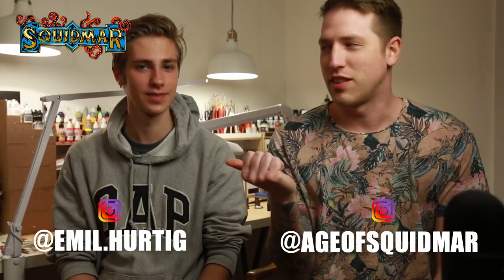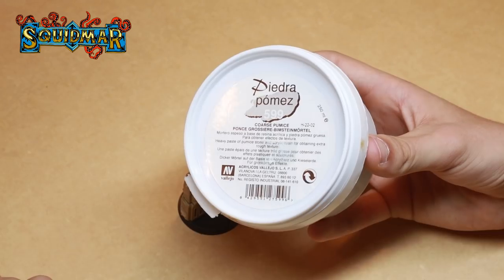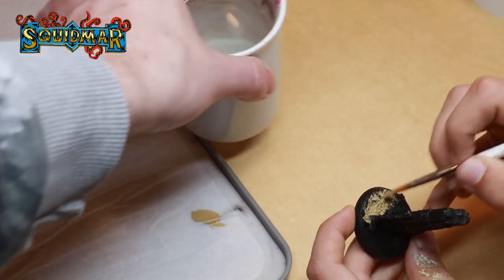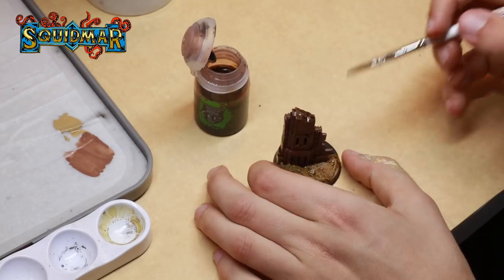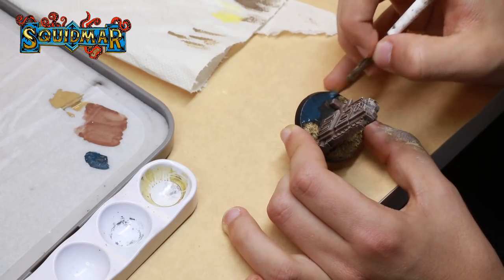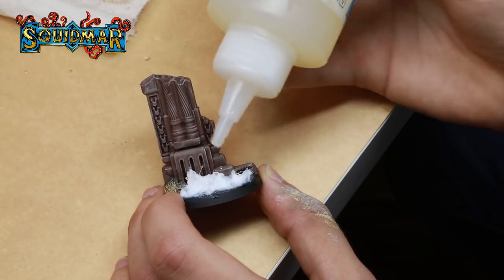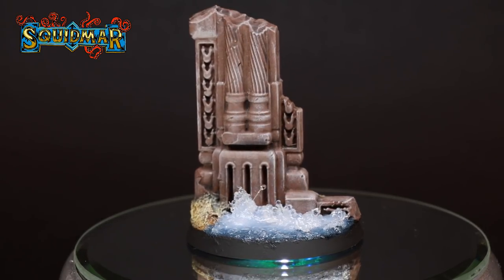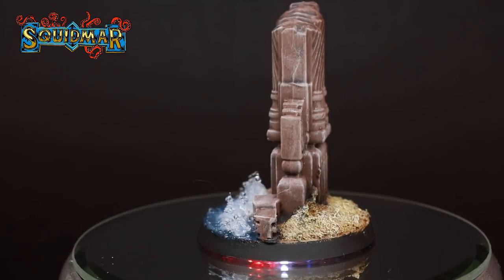How to make water effect bases for Idoneth Deepkin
👑👑👑 I'm just in the midst of releasing my dream miniature brush as well as some wonderfully sculpted miniature busts mid June 2020. It's something I'm really proud of and been working on for the better part of the last year. You can already pre register your interest on my Kickstarter

Emil Nyström together with guest Emil Hurtig, is showing you, step by step, how to create water effect bases and terrain for your wargaming bases and idoneth deepkin armies.

Perfect tutorial to build bases for your Age of Sigmar, Malifaux, Warmachine Hordes, dungeons and dragons, warhammer 40k, 9th age, lord of the rings and frostgrave gaming armies.

Products beeing used in this video:

Amazon Affilliate links:
Vallejo Water Texture Still Water
Vallejo Water Texture Transparent Water

Azryte Ruins
Pumice / Texture Paint

Colors
Zandri Dust
Baneblade Brown
Gorthor Brown
Rakarth Flesh
Dorn Yellow
White